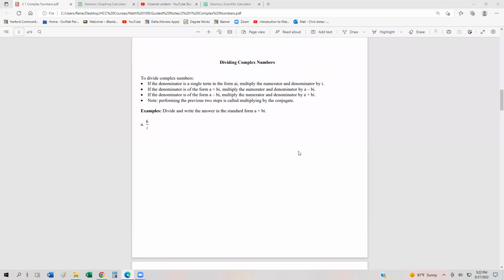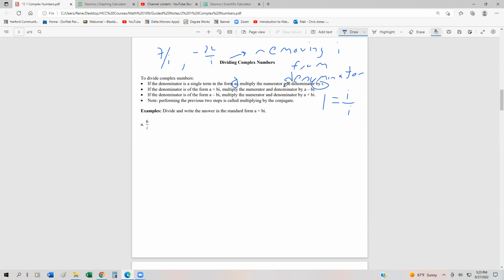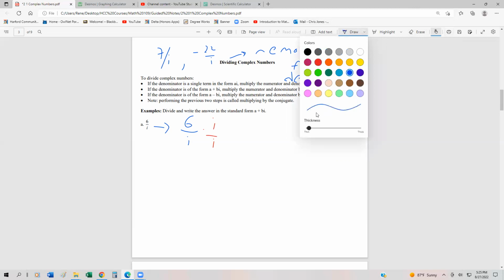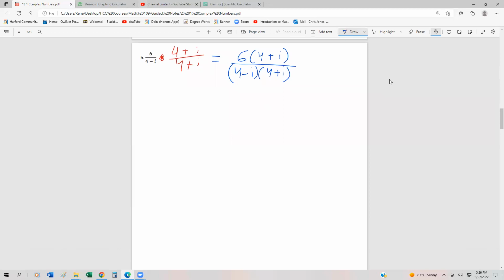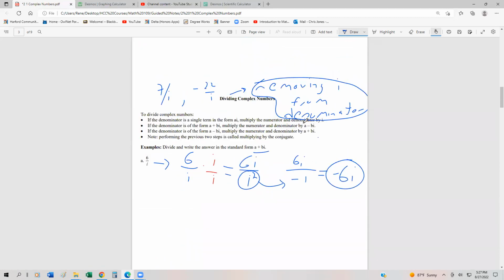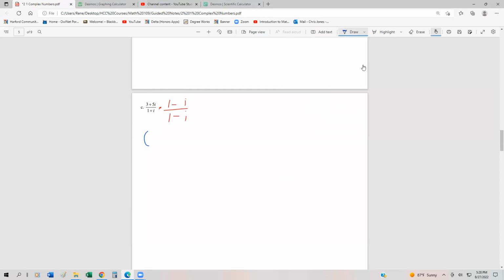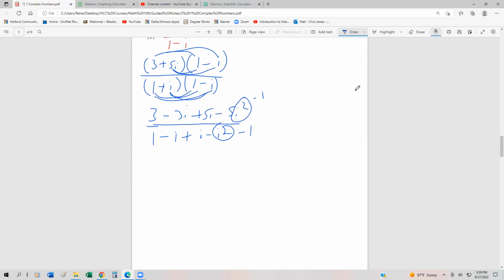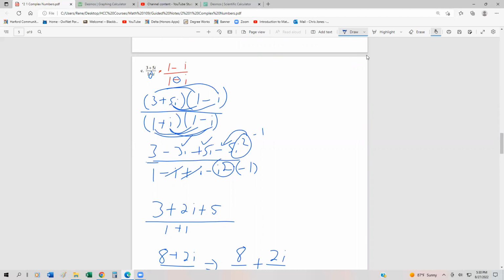2 1 2 Complex Numbers